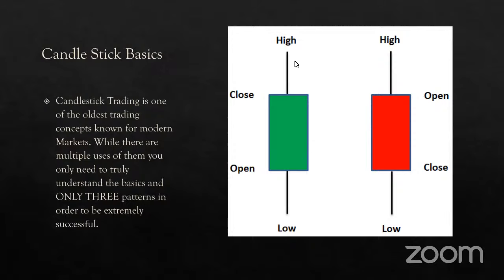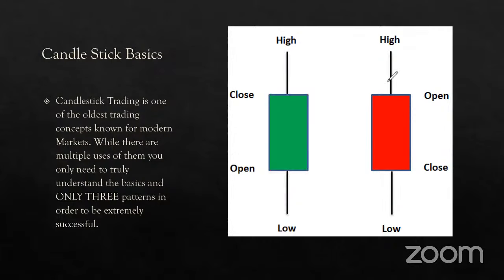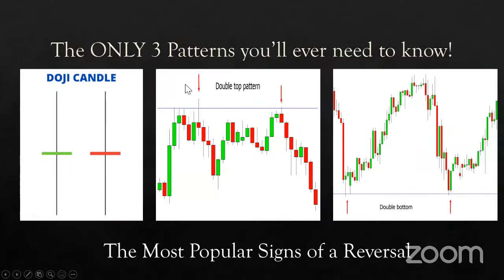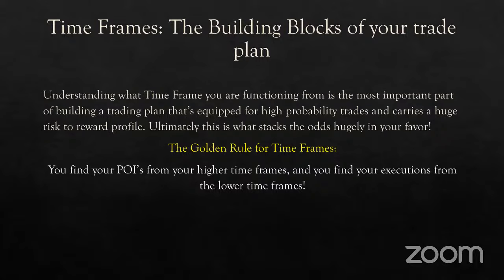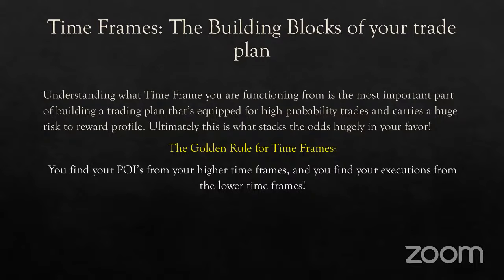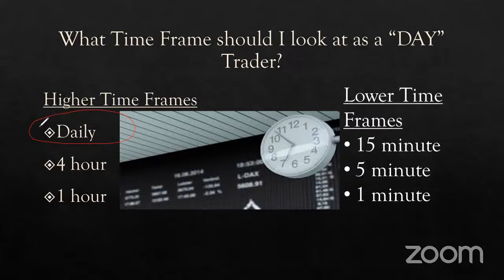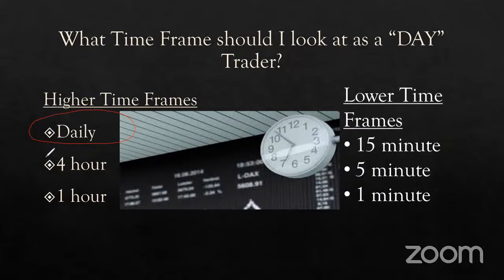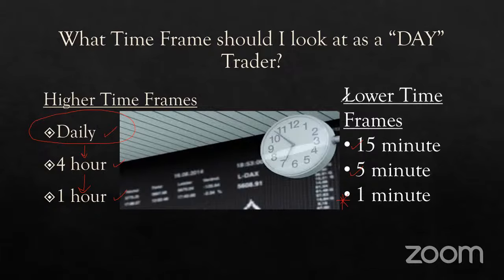Seven22 Project: Class #3 "Candlestick and Time Frame Basics"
Welcome to Day Three of Trading Basics with @Dr.ChrisColeIAM

Links
Official Website for the Seven22 Project